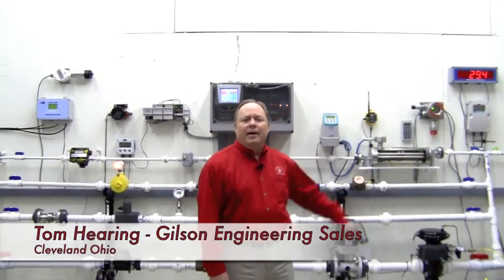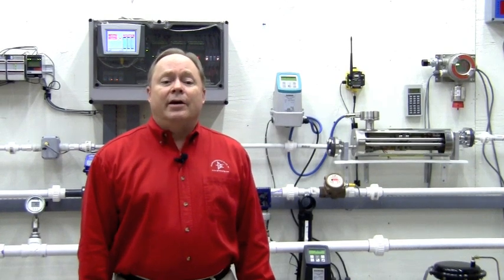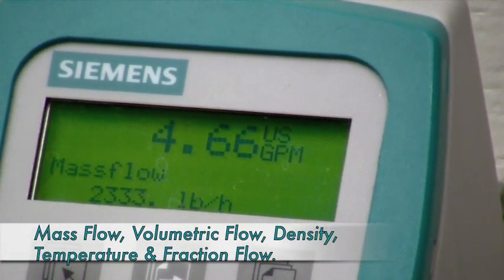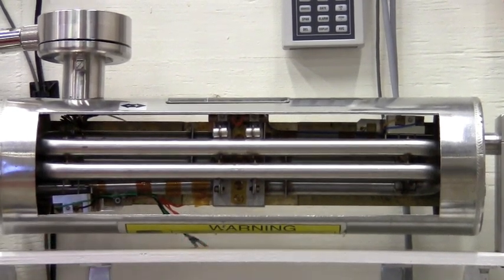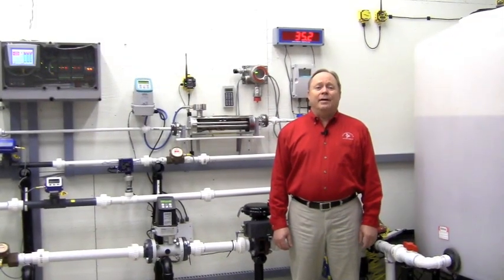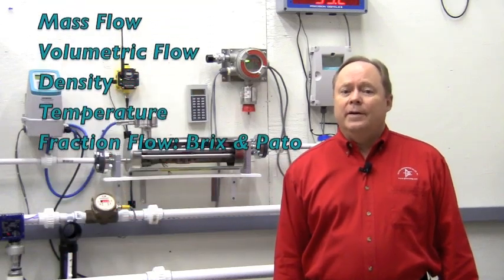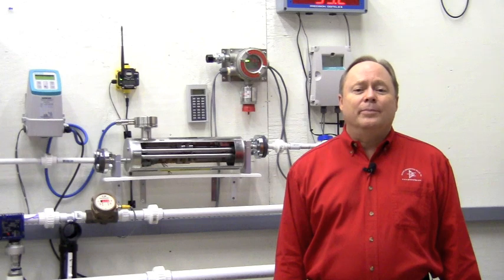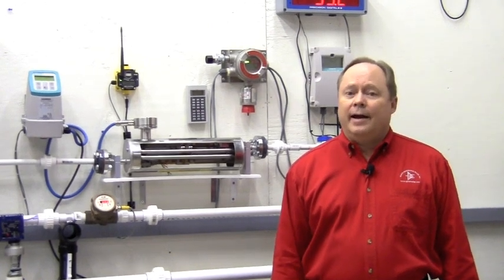Siemens Mass 2100 Coriolis Flow Meter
The Siemens Coriolis Mass flowmeters are suitable for measuring liquids and gases. Siemens sensors offer superior performance in terms of flow accuracy, turn-down range.